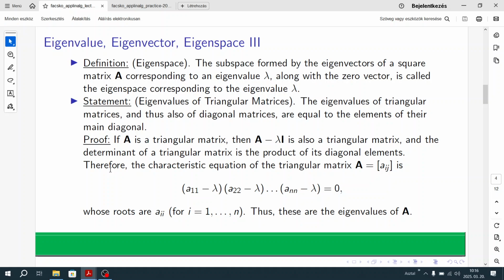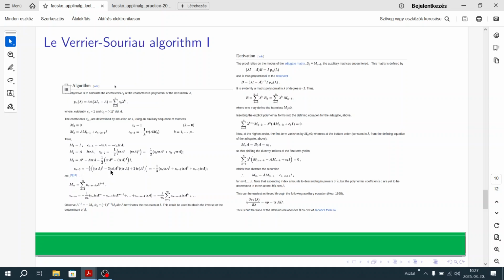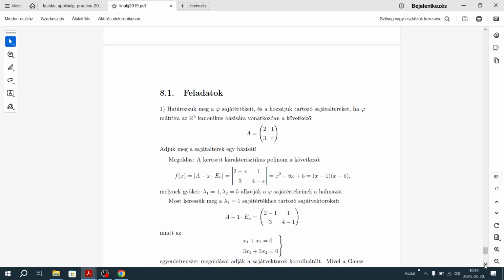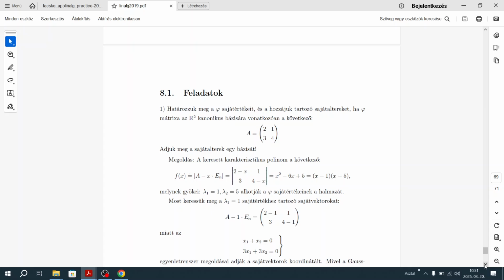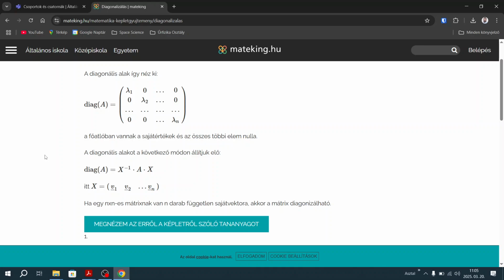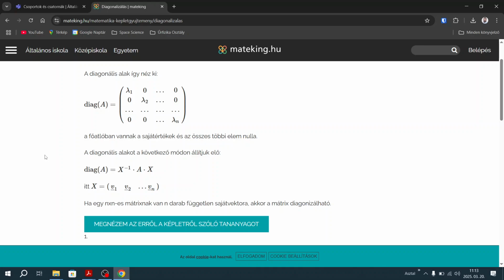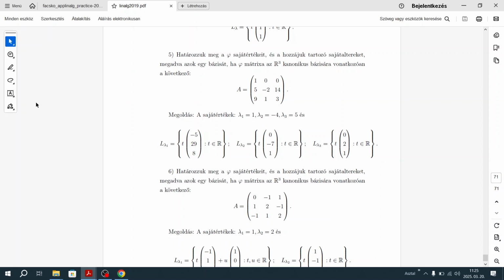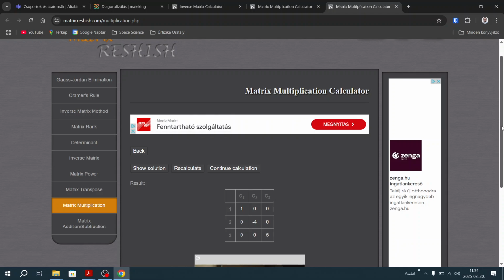(ENKEMNA0302) Applied Linear Algebra practice on March 20, 2025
(ENKEMNA0302) Applied Linear Algebra practice for Physics and Chemistry BSc students at the University of Pecs on March 20, 2025.